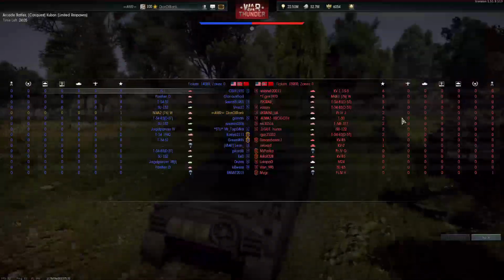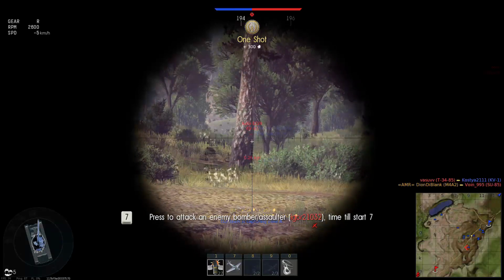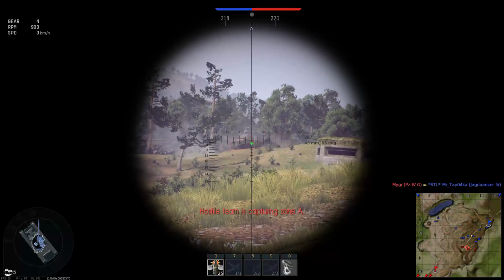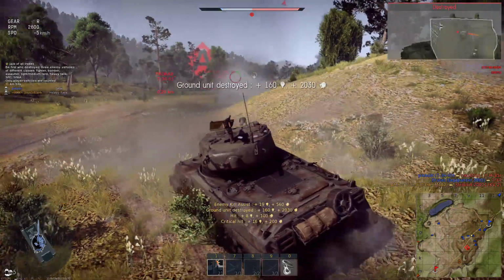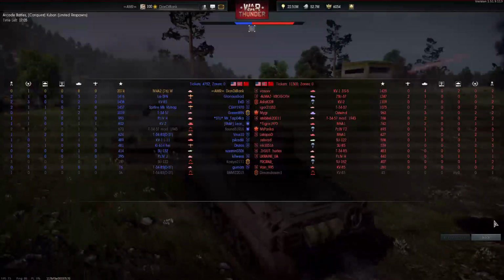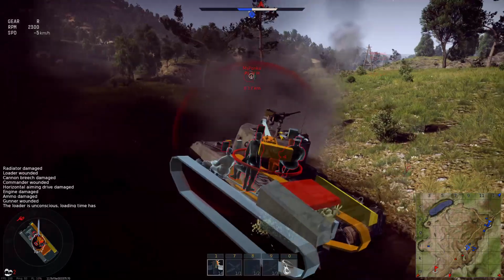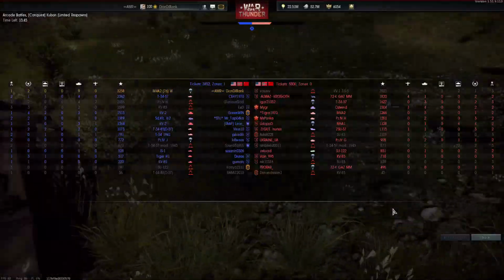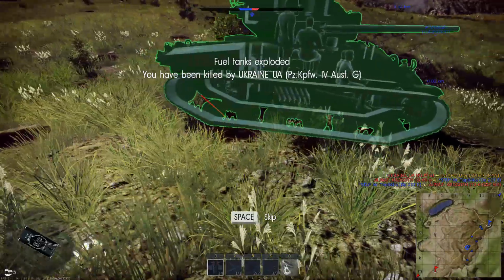War Thunder | M4A2 & M4A1 Sherman | 76mm of Freedom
Give the Sherman more armor and a better gun and what do you get? 76mm of freedom :D